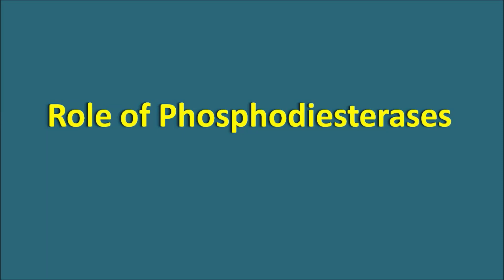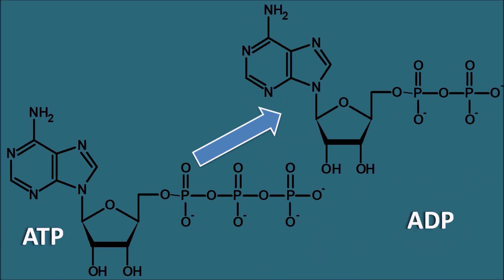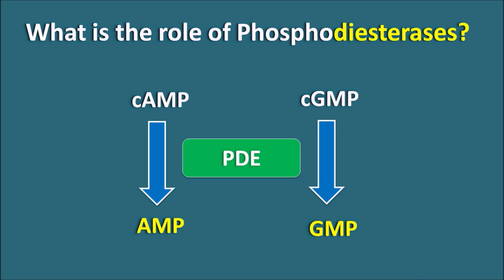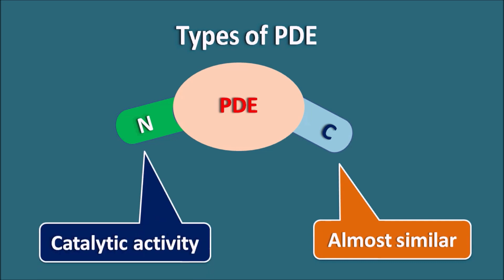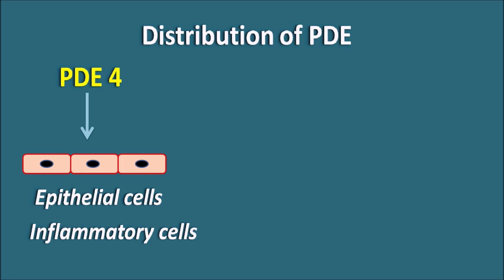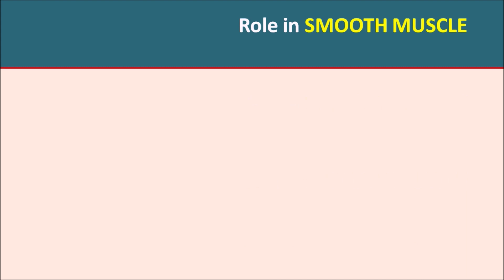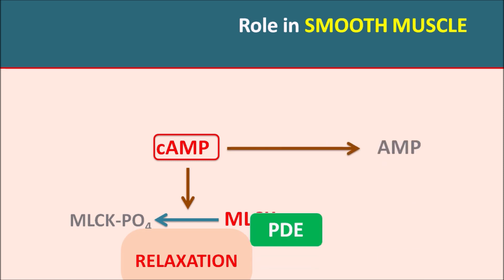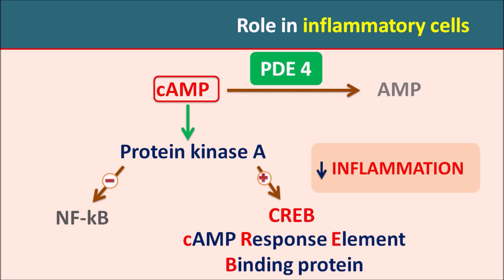Phosphodiesterases : Role and Types | PDE5, PDE4 & PDE3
Phosphodiesterases (PDE) are expressed in different forms and they have greater role in controlling cAMP and cGMP mediated cellular actions. In this video, we will see, what are the different types and what is their effect at various organs.

0:00 Introduction
2:53 What is the role of Phosphodiesterases?
4:26 Types of PDE
5:53 Distribution of PDE
6:49 Role in CARDIAC MUSCLE
8:54 Role in SMOOTH MUSCLE
9:32 Role in inflammatory cells